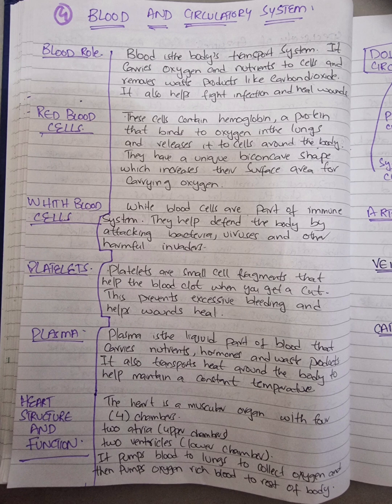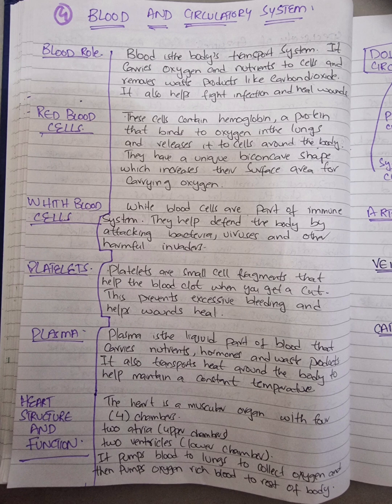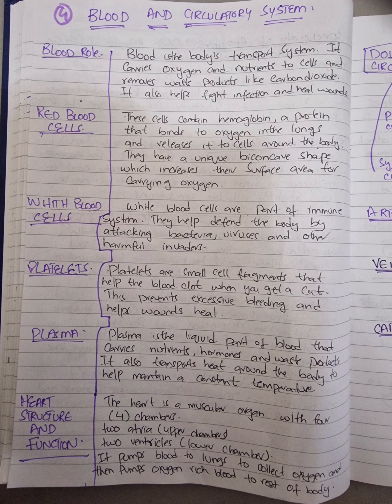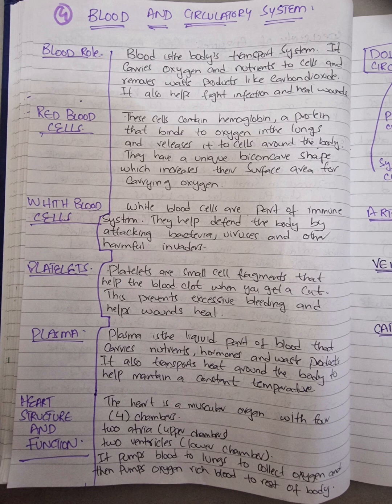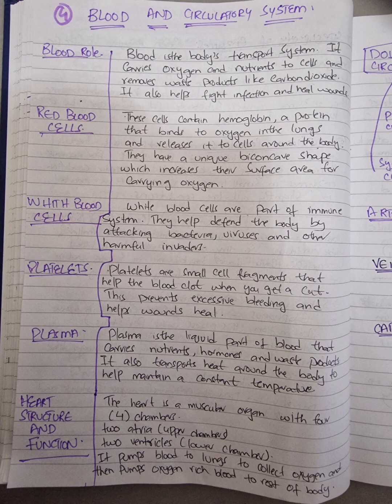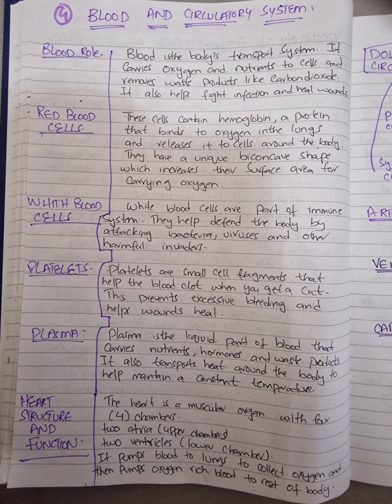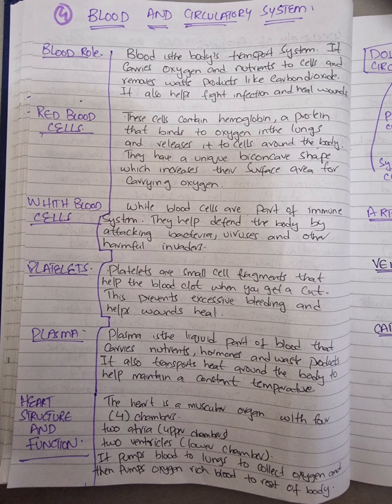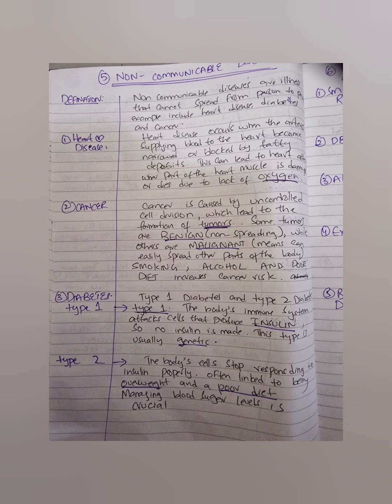AQA ENTRY LEVEL 3 BIOLOGY BLOOD CIRCULATORY AND NON COMMUNICABLE DISEASE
"In this video, we cover essential AQA GCSE Biology terms and definitions, focusing on the Blood and Circulatory System, Non-Communicable Diseases, Disinfectants, and Prevention. Perfect for Entry Level 3 learners looking to understand these key topics in biology. Watch now to boost your knowledge and ace your exams!"